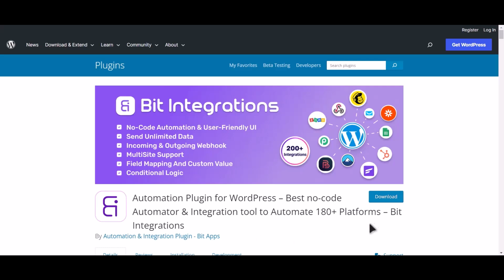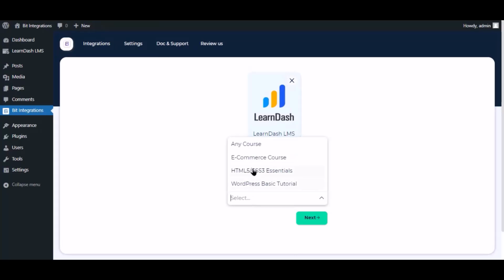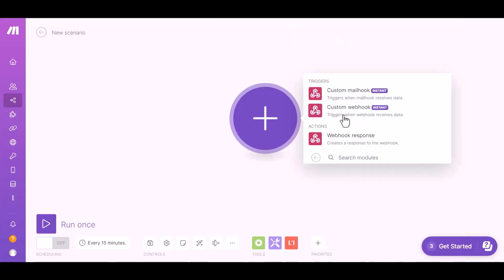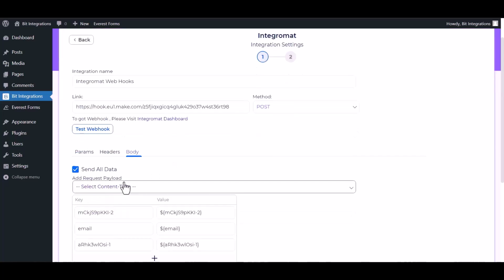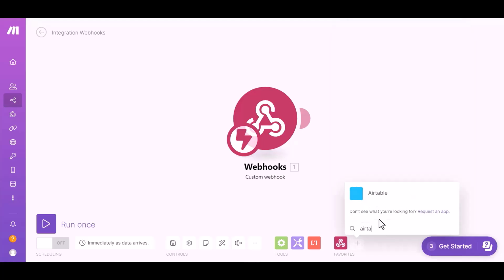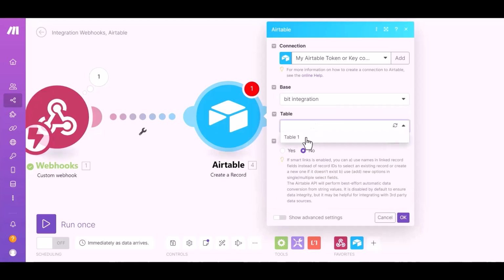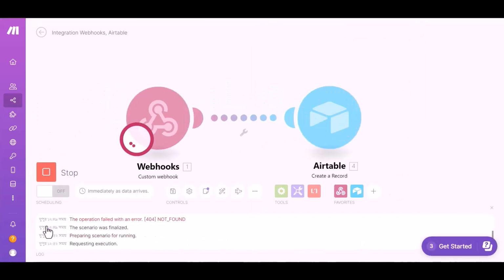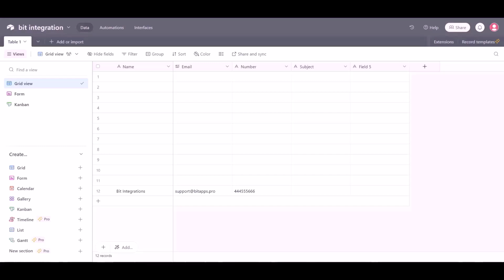Integrating LearnDash LMS with Make | Step-by-Step Tutorial | Bit Integrations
🔌 Ready to unlock the true potential of automation? Our latest tutorial has all the insights you need! Tune in to discover how to seamlessly integrate LearnDash LMS with Make, a robust automation platform, using the Bit Integrations WordPress plugin.

Experience the power of combining LearnDash LMS with Make to streamline your workflows, automate repetitive tasks, and enhance your productivity.

Key Highlights of the Tutorial:
✅ Step-by-step walkthrough of integrating LearnDash LMS with Make using the Bit Integrations WordPress plugin.
✅ Learn how to create sophisticated automation scenarios by connecting LearnDash LMS and Make.

Whether you're a business professional, marketer, or enthusiast, this integration opens up new possibilities for creating intelligent automation workflows. Don't miss out on learning how to integrate LearnDash LMS with Make using Bit Integrations.

📹 Ready to harness the power of automation? Learn how to integrate LearnDash LMS with Make using Bit Integrations, and take your automation efforts to the next level. 🚀